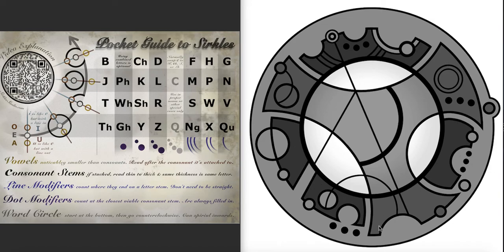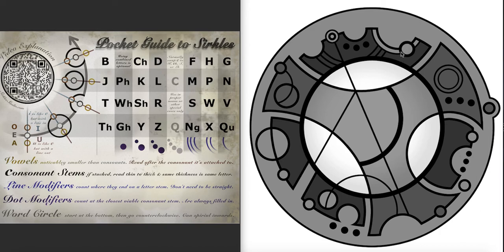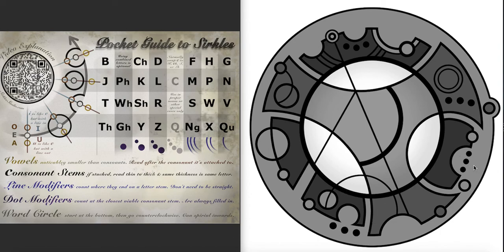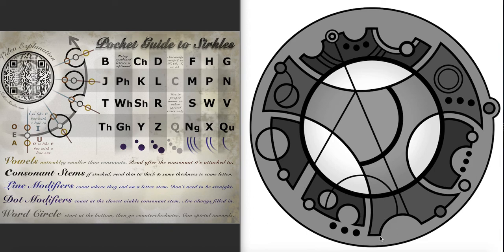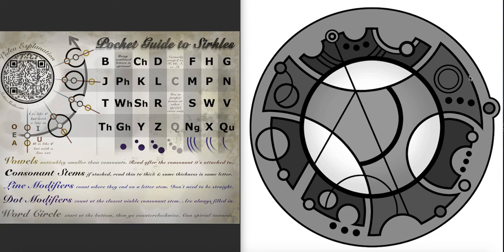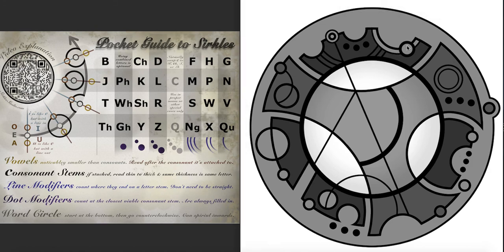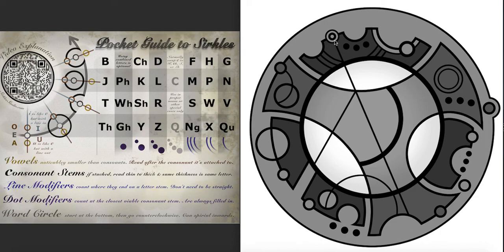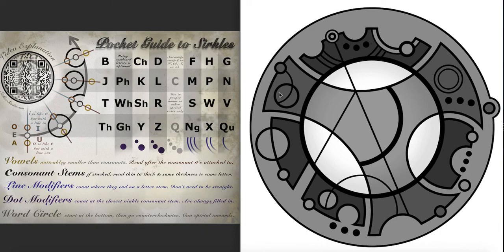we are all stories circular